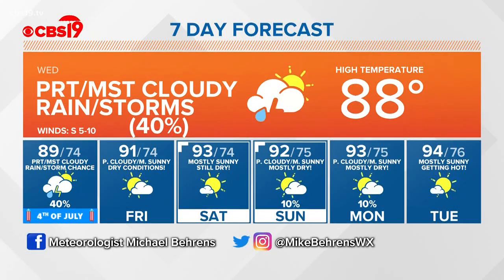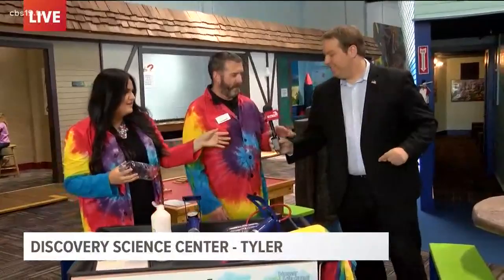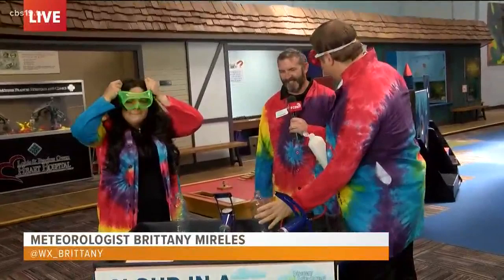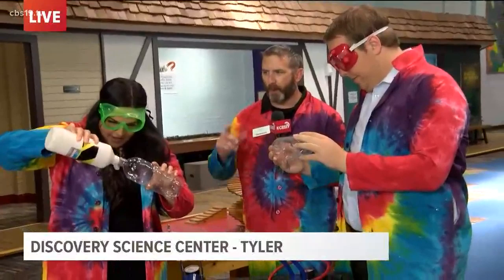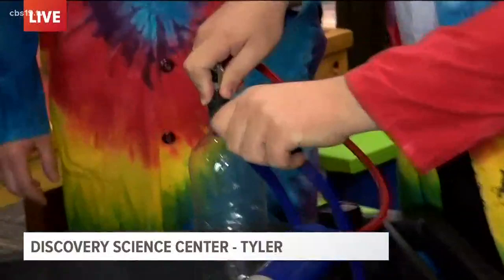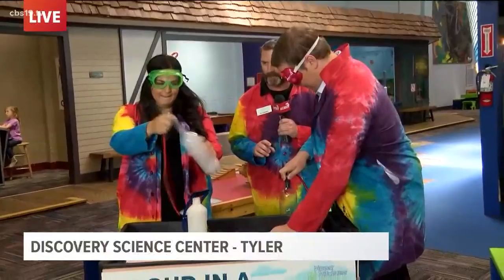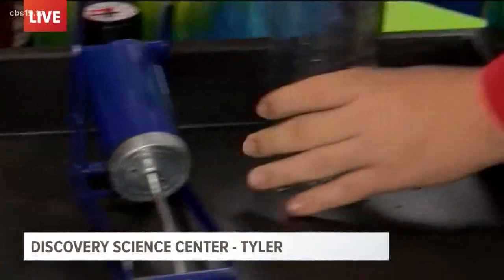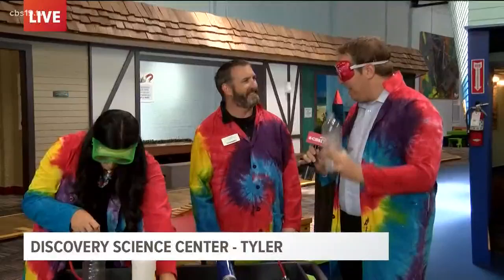Making clouds with Meteorologists Michael Behrens and Brittany Mireles!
Meteorologists Michael Behrens and Brittany Mireles try their hands at making clouds instead of forecasting them with The Discovery Science Place!